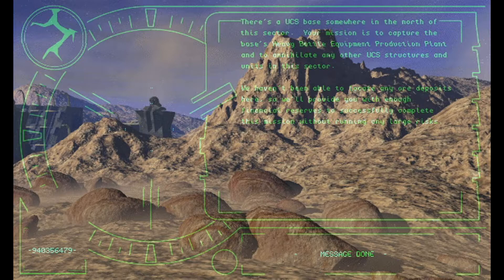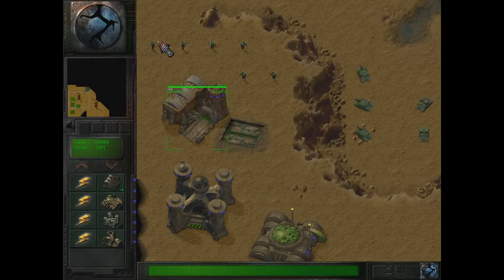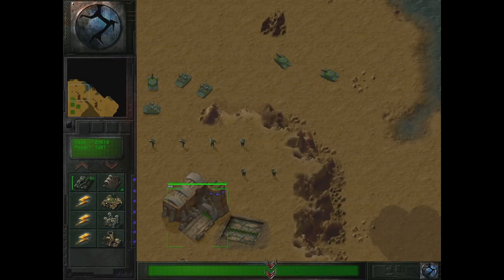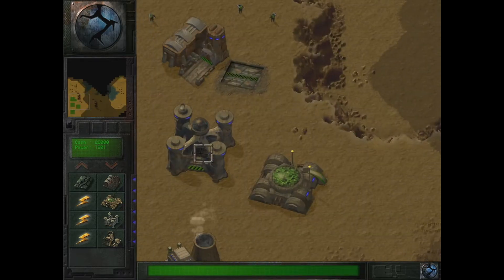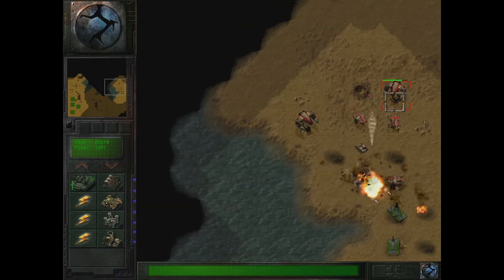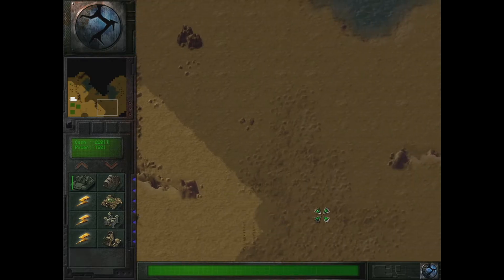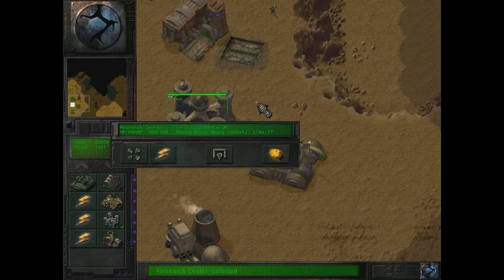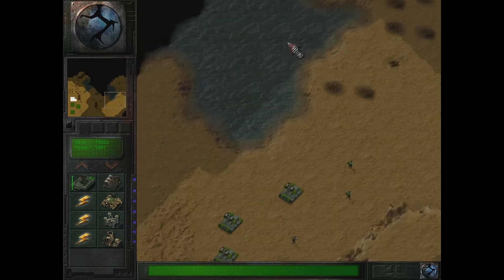Let's Play Earth 2140: Mission Pack 1 #41 | ED Mission 16: Piece Of Cake 1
Exactly what it says on the tin.

Earth 2140: Mission Pack 1 is, as the names implies, the first mission pack for the 1997 real-time strategy game Earth 2140, published in the year after the base game's release.

The mission pack features five new campaigns with five mission each for both the United Civilized States and the Eurasian Dynasty as well as 20 new multiplayer maps and the option to choose between three difficulty levels. The latter was also retroactively made available for the base game.

The expansion pack would be followed by a second one released in the same year. In 2001, a compilation of both mission packs simply titled Earth 2140: Mission Pack was released for Amiga.

Earth 2140: Mission Pack 1 received mixed to positive reviews. Reviewers lauded the volume of new content, but criticised the lack of mission variety and the high difficulty of some mission.